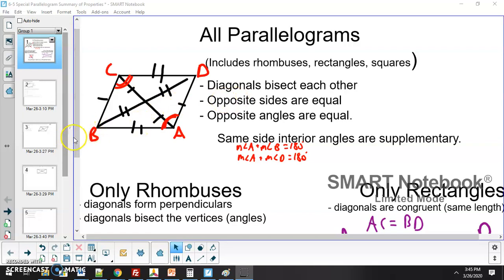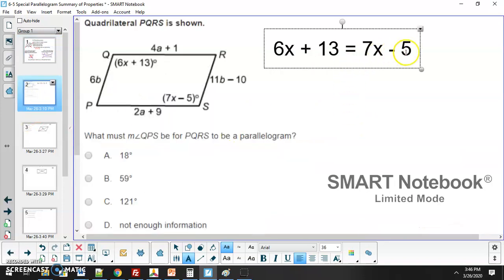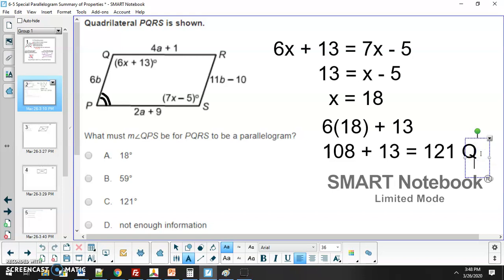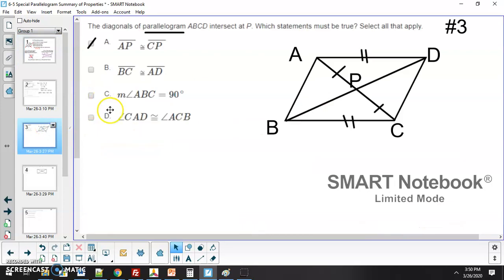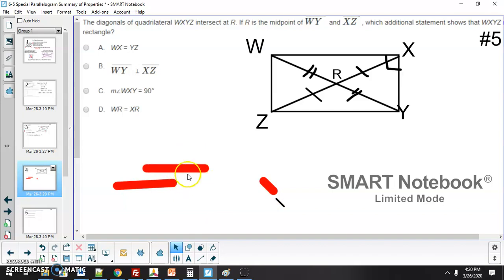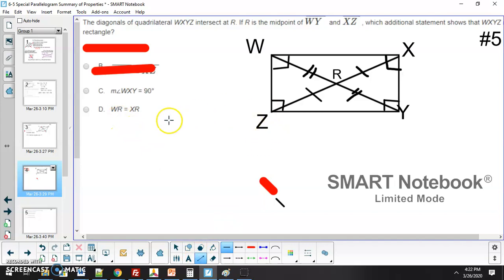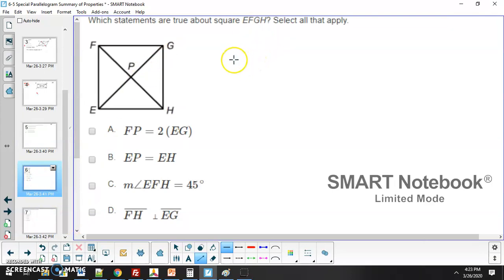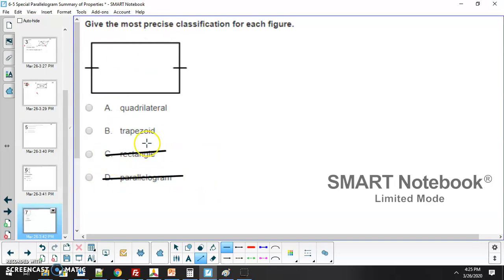Geometry 3-27 Test Review